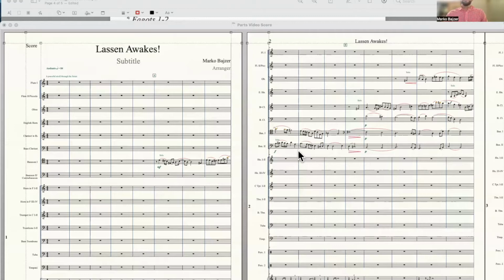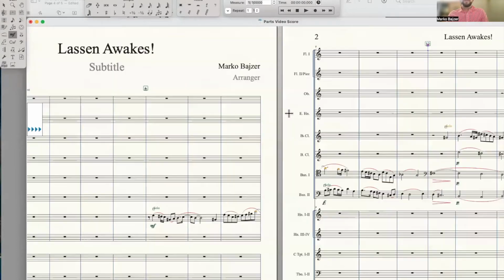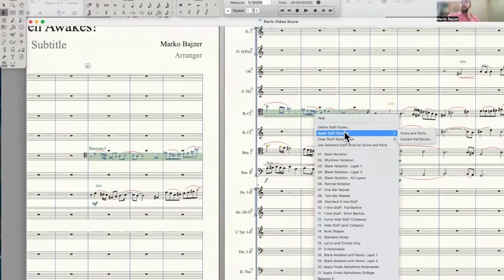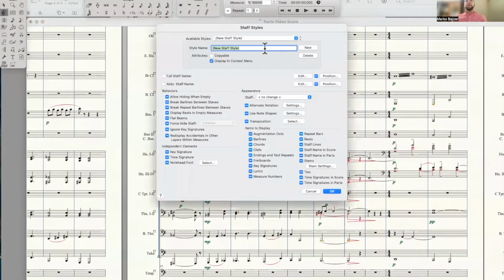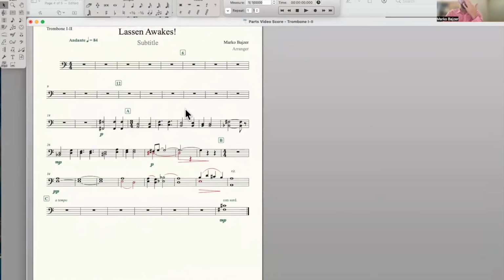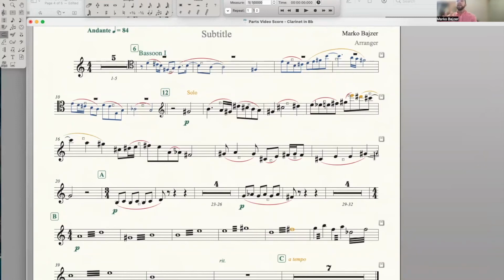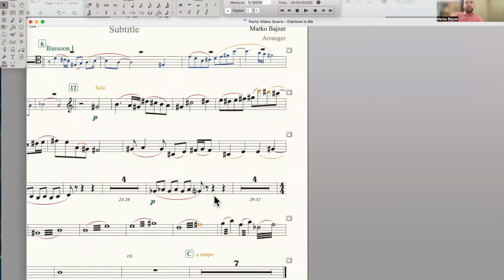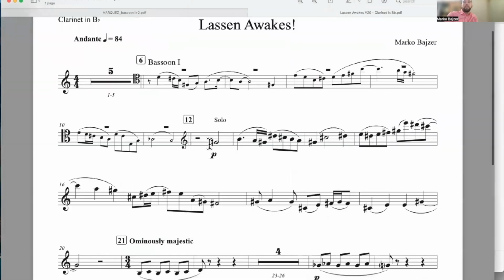Guide to Making Parts in Finale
Here is how to go from a score to parts in finale. Jump to the categories below if needed or watch the whole thing if you're new to it.
1:40 Un-displaying in concert pitch
2:10 Getting to the part
4:00 Resizing the part
4:26 Multi-measure rests (and inserting measure ranges)
6:40 Rehearsal letters/numbers
9:26 Atmospheric words
11:38 Cue notes
20:12 Parts that change instruments
27:47 Separating Parts from a staff with multiple players
Proofreading
34:26 Fixing smushed notes
37:00 Dynamics
37:30 Collisions
38:10 Measure spacing in a staff
39:16 Slurs
42:12 Accidentals (including cautionary accidentals)
47:29 Page Layout/Page Turns
51:51 Paper Size